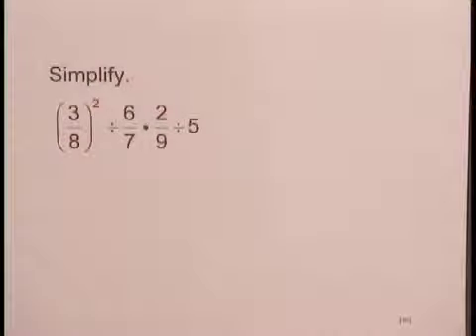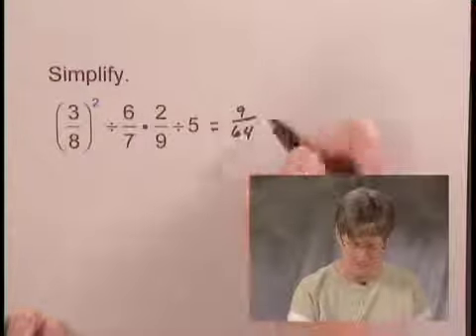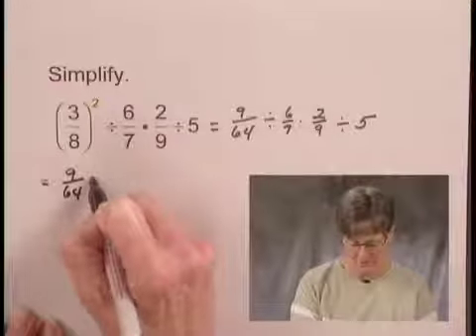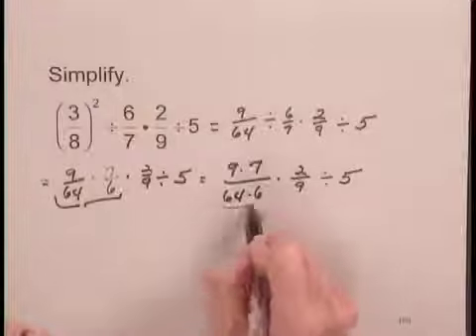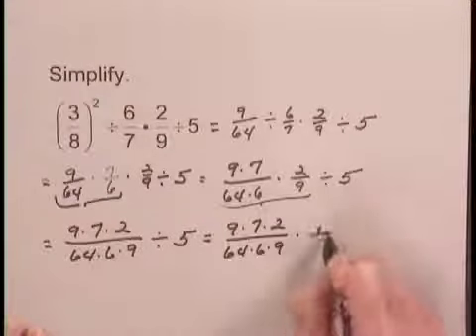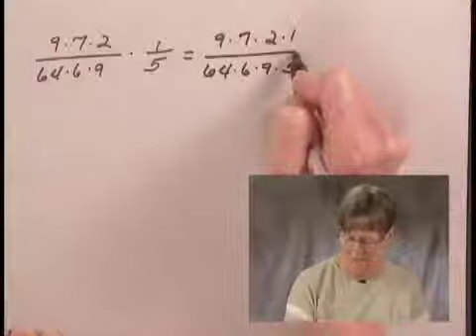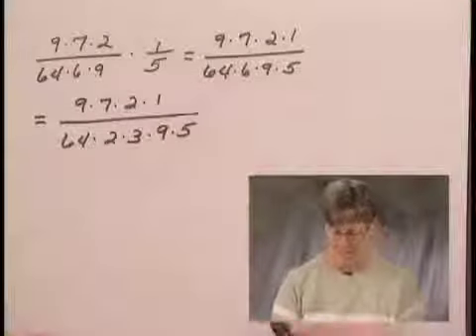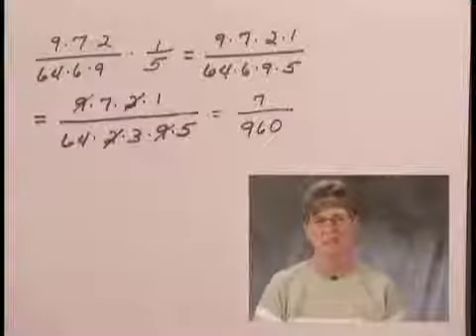Developmental Mathematics Ch2 Ex42